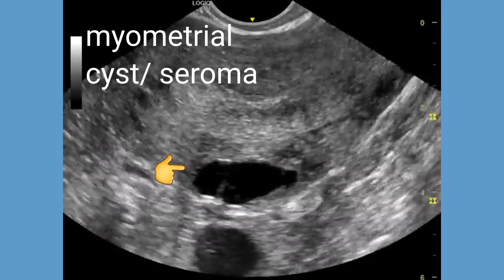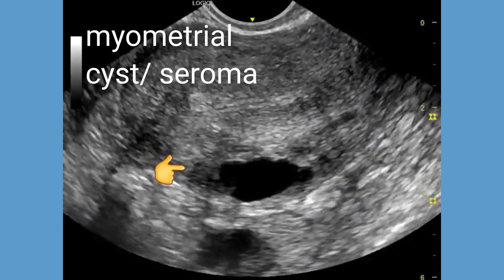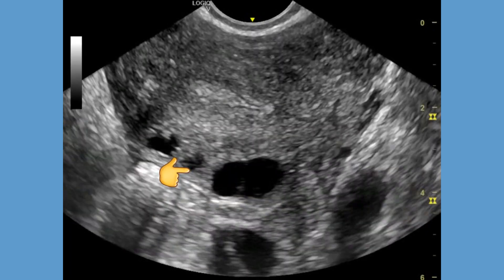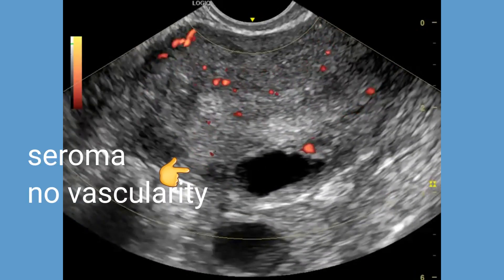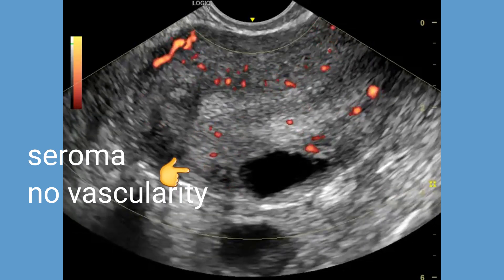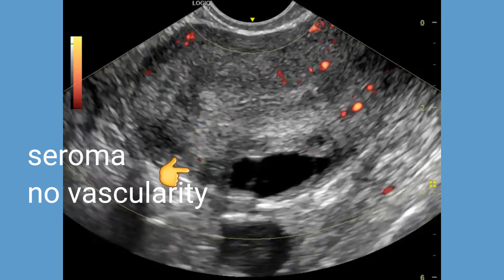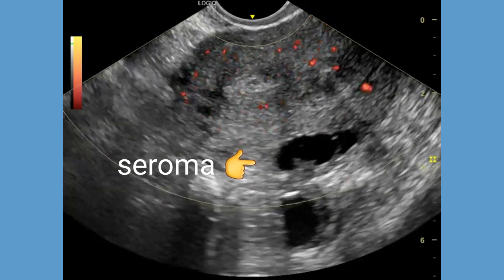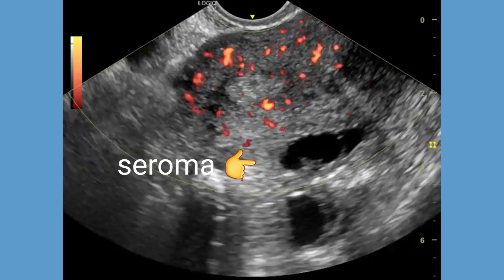Seroma uterus, myometrial cystic area, following myomectomy ultrasound and color Doppler video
A myometrial cystic area following myomectomy is a rare but possible complication. It is thought to be caused by the disruption of the uterine wall during surgery, which can allow endometrial tissue to grow into the myometrium. This can lead to the formation of a cyst.

The symptoms of a myometrial cystic area following myomectomy can vary depending on the size and location of the cyst. Some women may experience no symptoms at all, while others may have pain, bleeding, or irregular periods.

The diagnosis of a myometrial cystic area following myomectomy is usually made with an ultrasound or MRI scan. The cyst may be filled with fluid or blood.